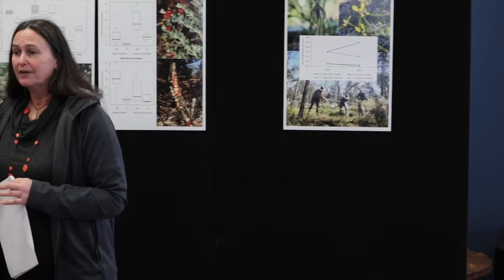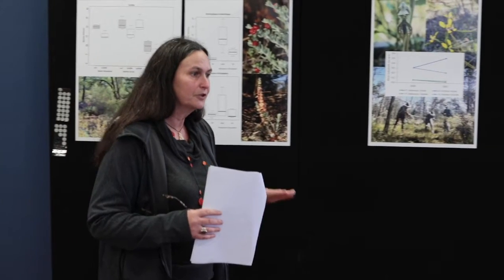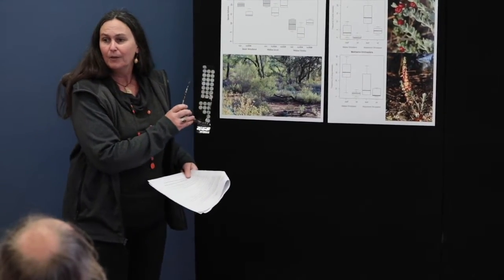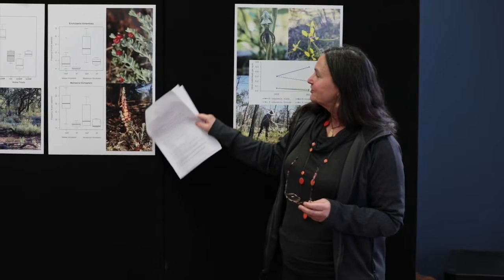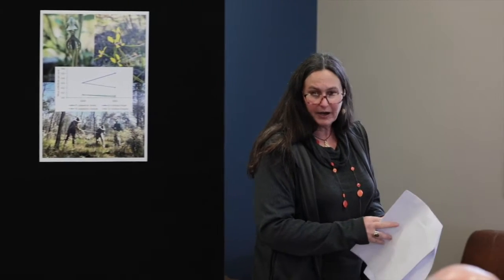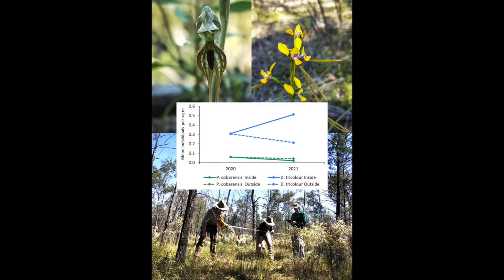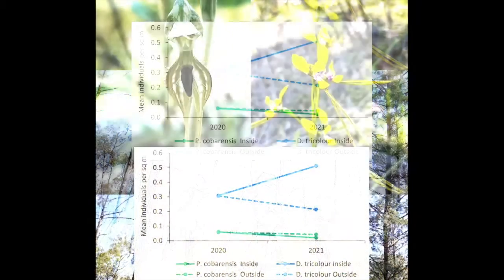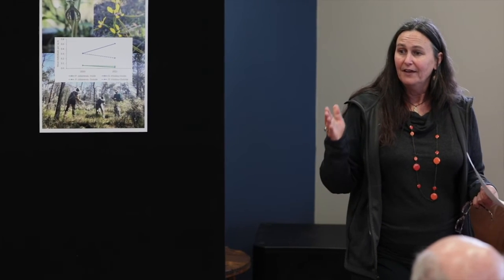Australian Wildlife Conservancy Safe Havens - vegetation inside and outside the fence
Dr Jennifer Pierson, Australian Wildlife Conservancy

Jennifer Pierson is a Senior Ecologist on AWC’s National Science Team. She has expertise in population ecology and has worked across a variety of taxa. She is interested in what drives population growth, and applying that knowledge to best practice management.

Presentation topic: Australian Wildlife Conservancy Safe Havens – Vegetation inside and outside the fence

This talk will outline how the AWC process of Safe Havens works and the outcomes to the vegetation and wildlife which have been produced when native animals are reintroduced.
The people on the Pilliga tour saw these Safe Havens in action when they visited the 5,800-hectare feral predator-free fenced area constructed by Australian Wildlife Conservancy.